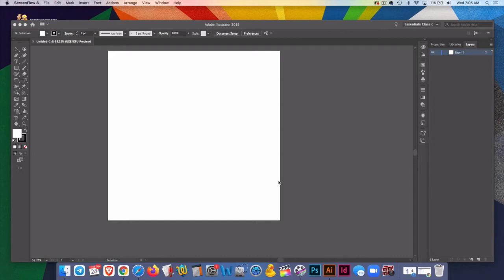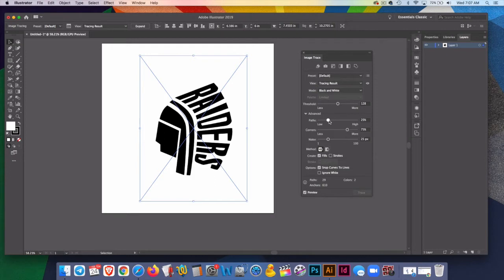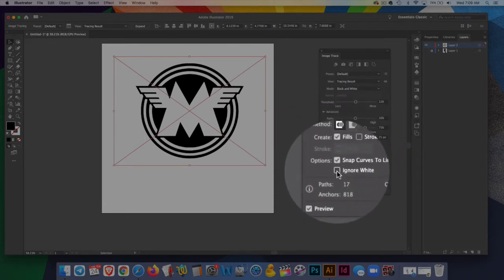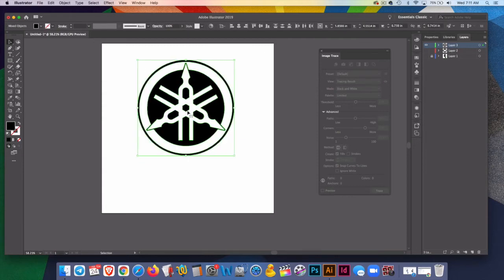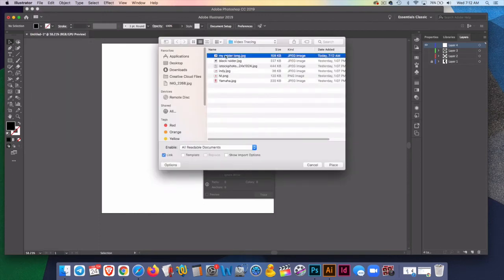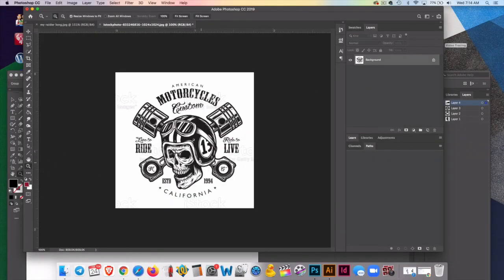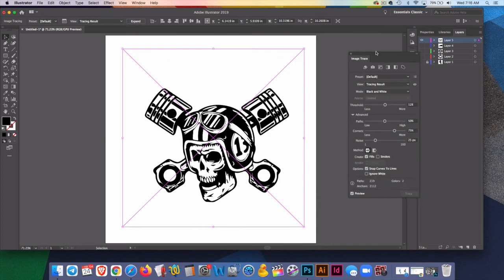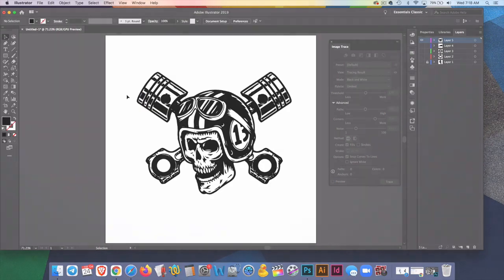Image Trace Adobe Illustrator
This demonstration explores how to use Adobe Illustrator to recreate low resolution images to high resolution images quickly and easily.